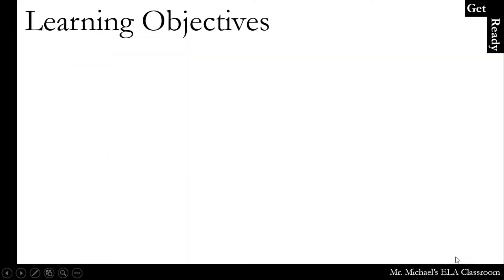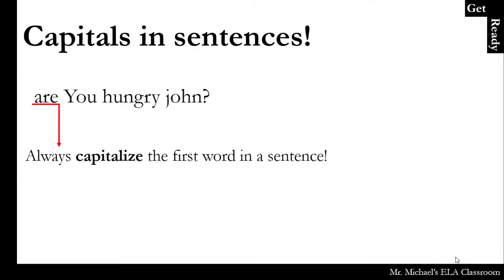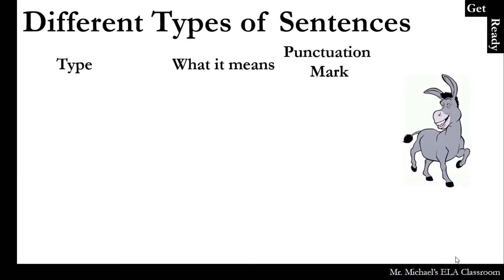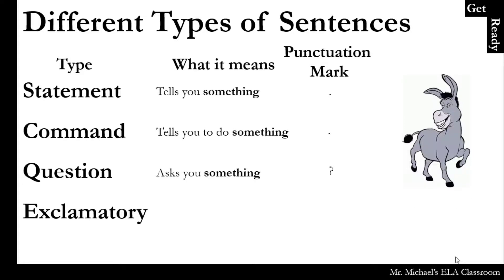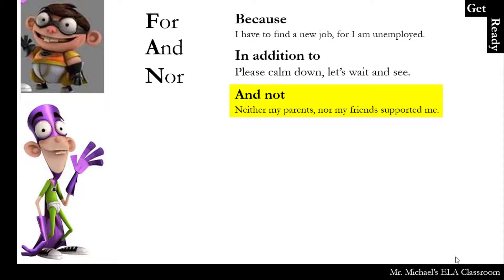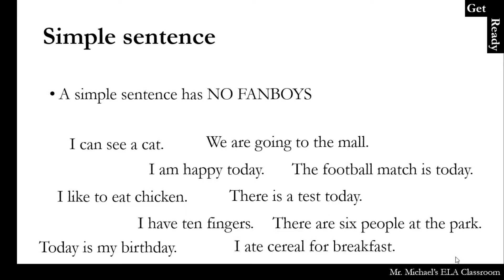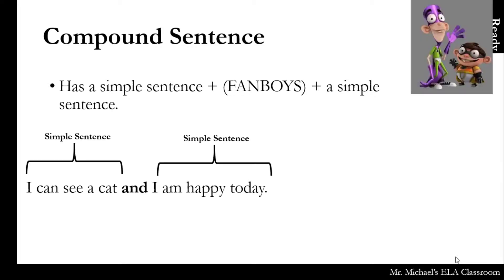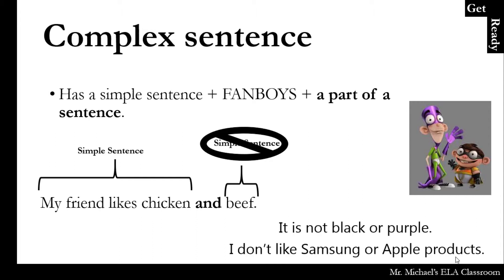Get Ready Program: Lesson 9!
In this lesson we are looking at sentences!  We will learn about different sentence types and structures.  Remember to do the quiz: